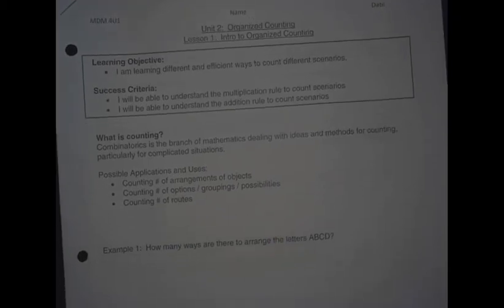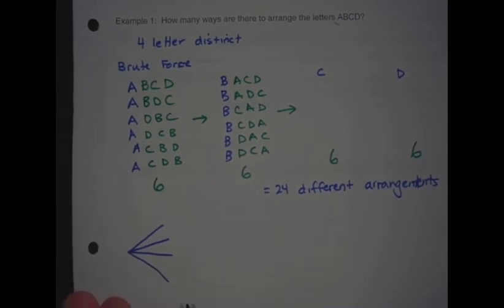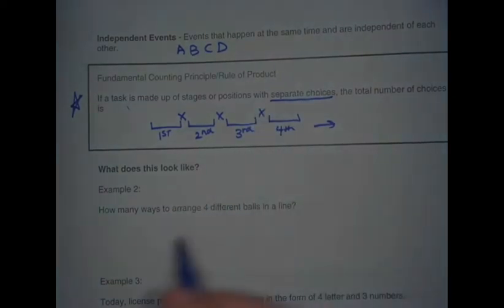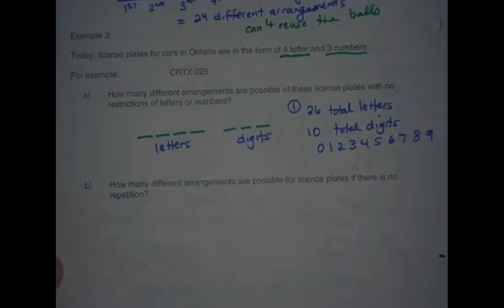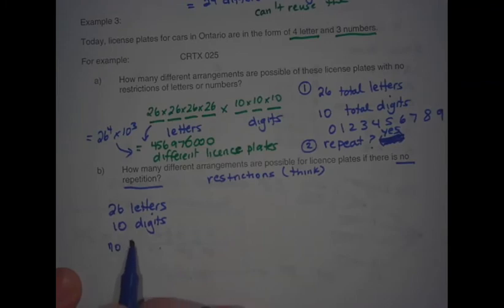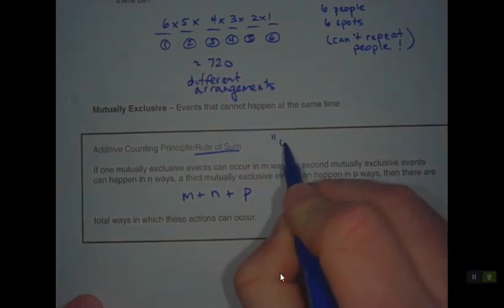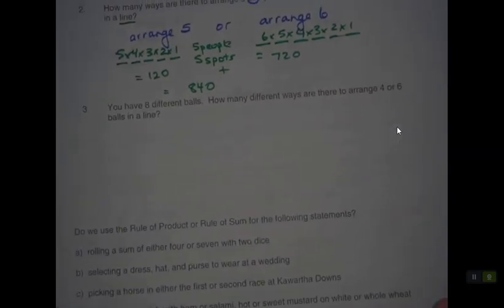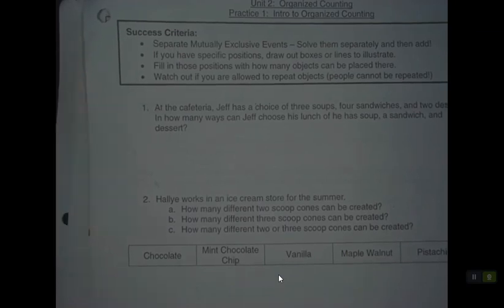Intro to Counting Principles